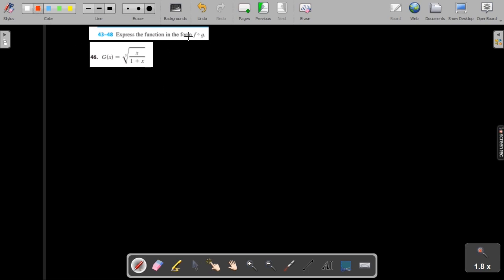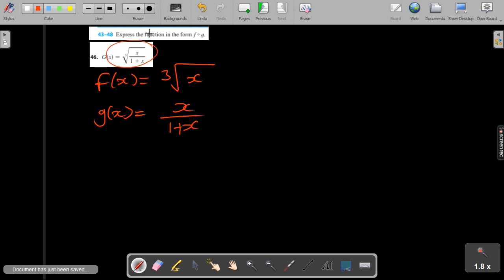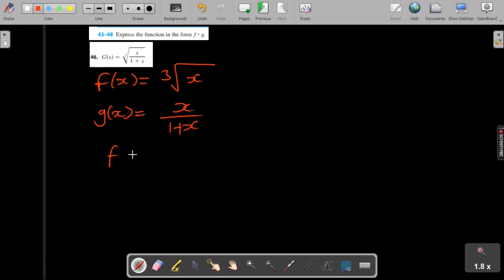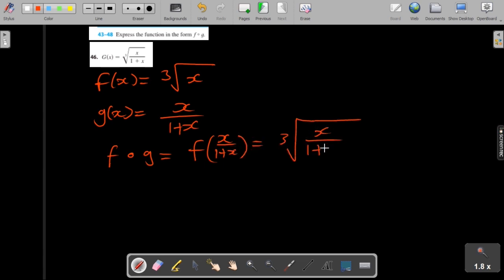1.3 Exercises 46 | Calculus: Early Transcendentals 8th Edition | Khetz Tutorials